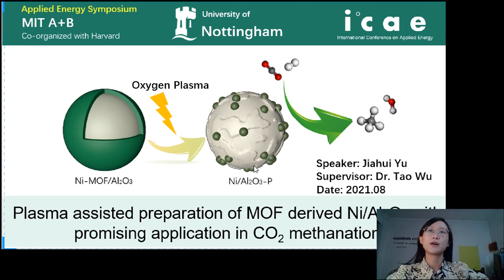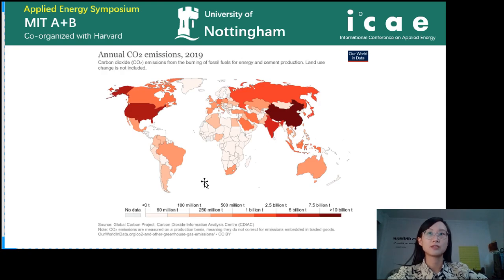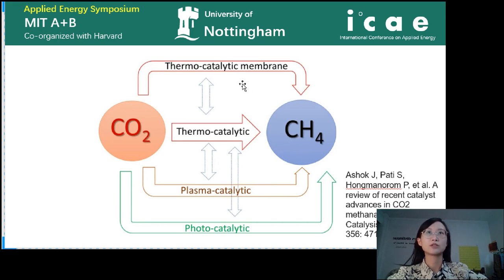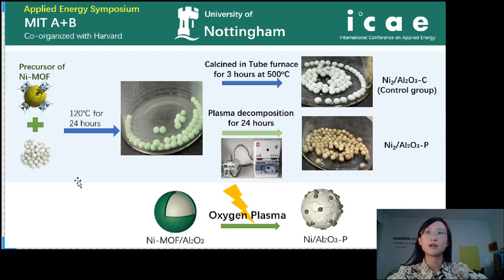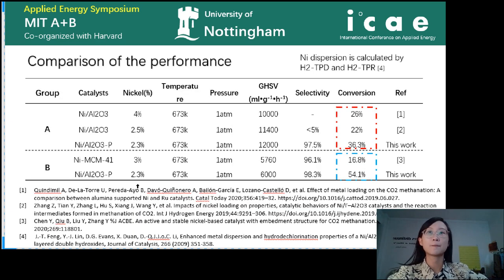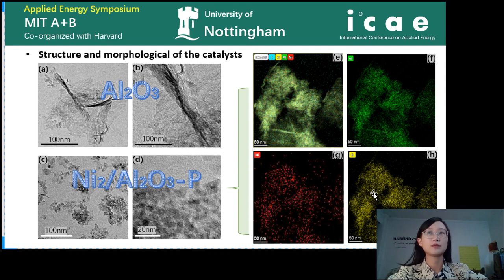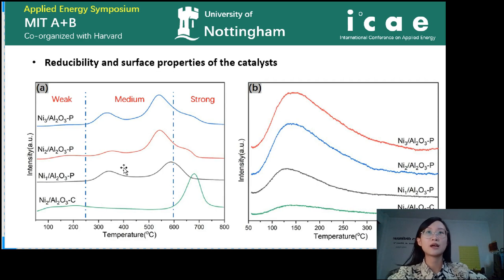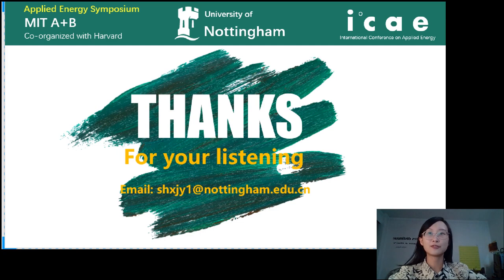MITAB21 ID 49 Jiahui Yu Plasma assisted preparation of MOF derived Ni:Al2O3 with promising applicati